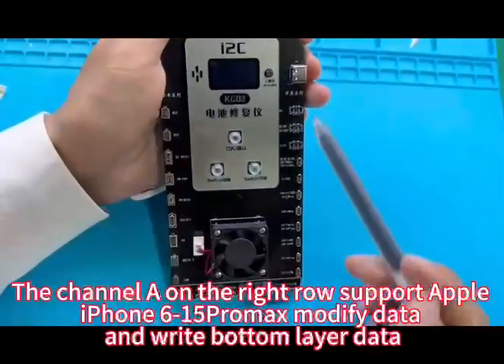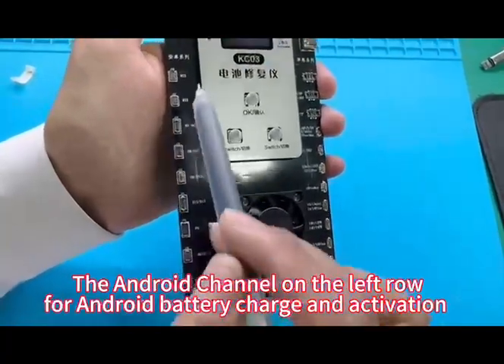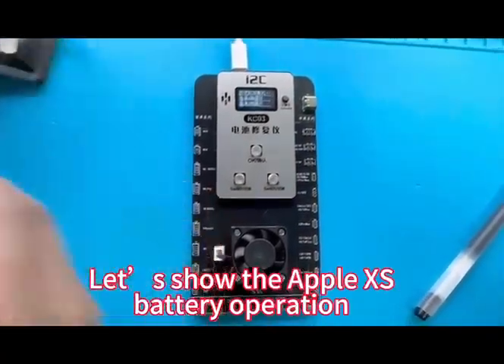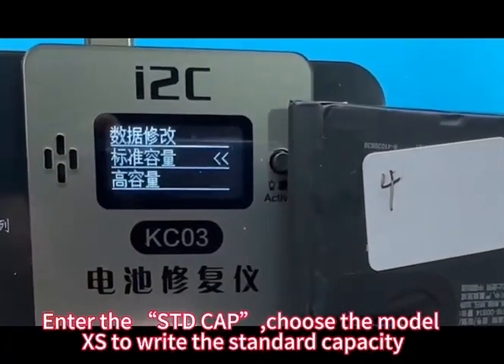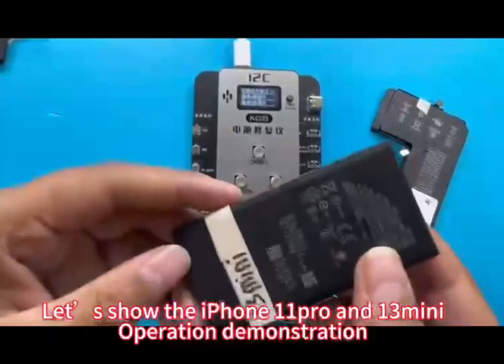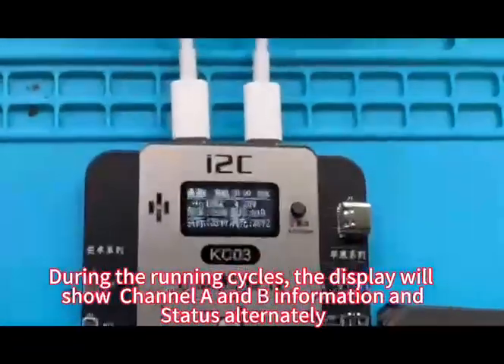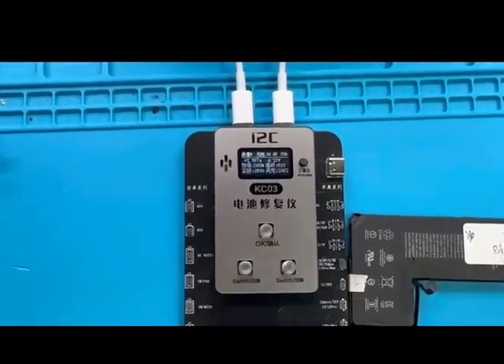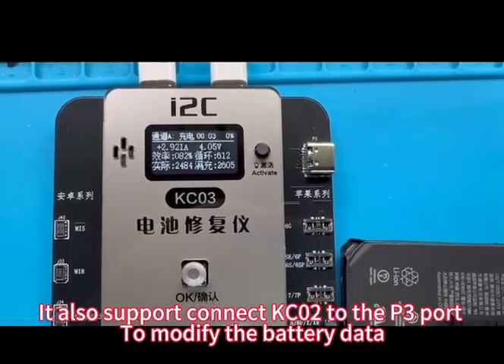I2C KC03 Battery repair device tutorial Video